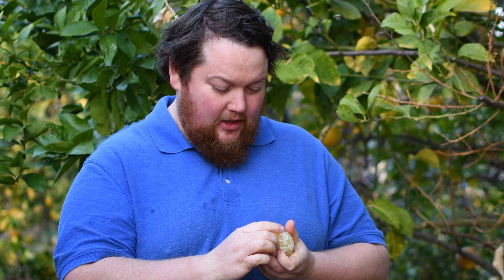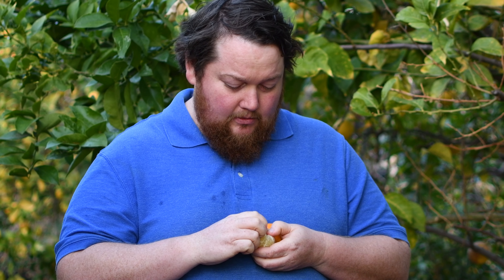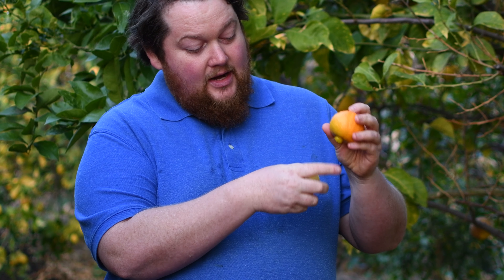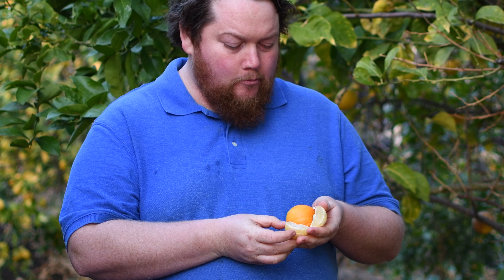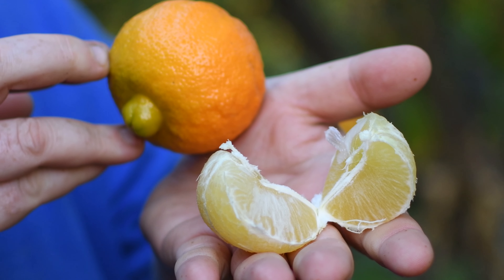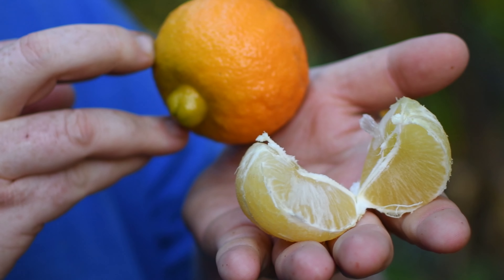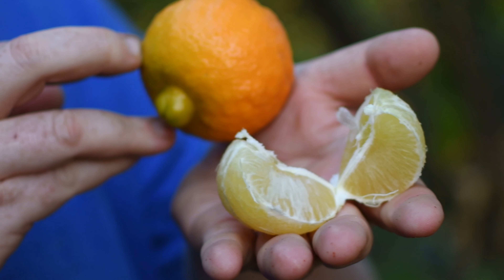The unique Palestinian sweet lime!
Palestinian sweet lime! Citrus limettioides The Palestinian sweet lime also know as the Indian sweet lime or common sweet lime, alternatively considered a cultivar of Citrus × limon, C. × limon 'Indian Lime'